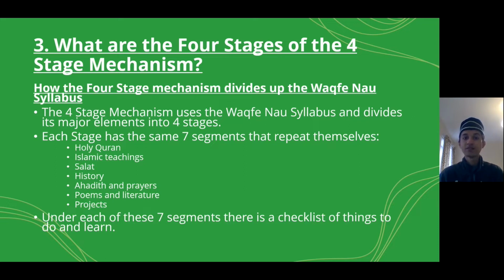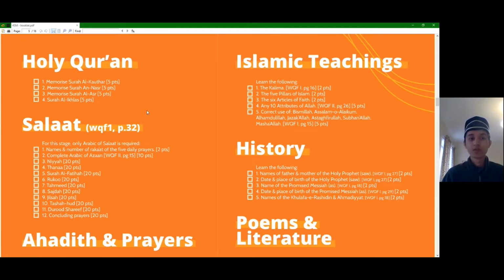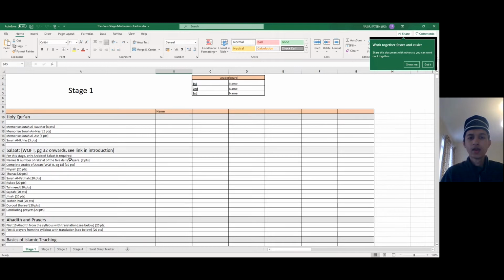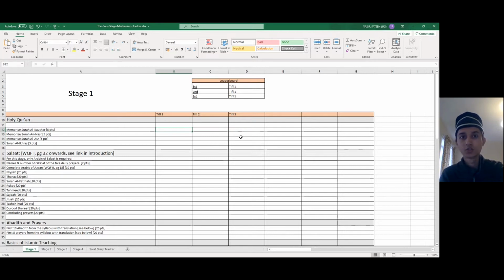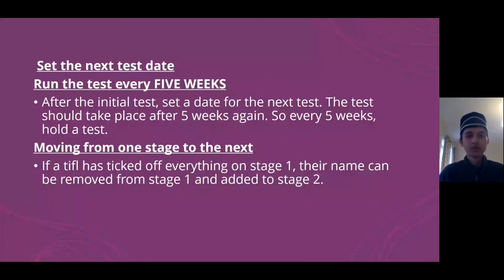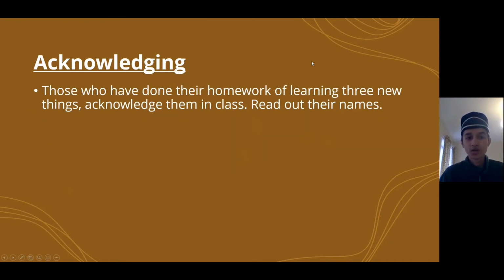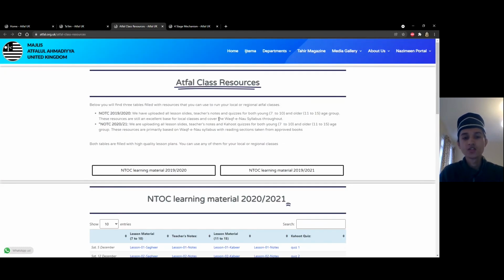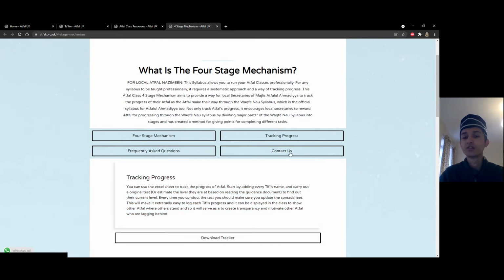Guide to using 'The 4 Stage Mechanism'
Check out this tutorial on how to go about using the 4 stage mechanism. You can always find more information and resources on the Atfal website at:

Introduction 00:00
What is the talim syllabus for Atfal? 00:24
What is the 4 stage mechanism? 00:46
What are the four stages of the 4 stage mechanism? 1:42
What are the resources available for the 4 stage mechanism 2:37
How do you run the 4 stage mechanism? 11:10
The importance of rewarding Atfal? 12:25
What do you do in the weeks there is no test? 14:11
some useful tips! 17:24
FAQ 19:00